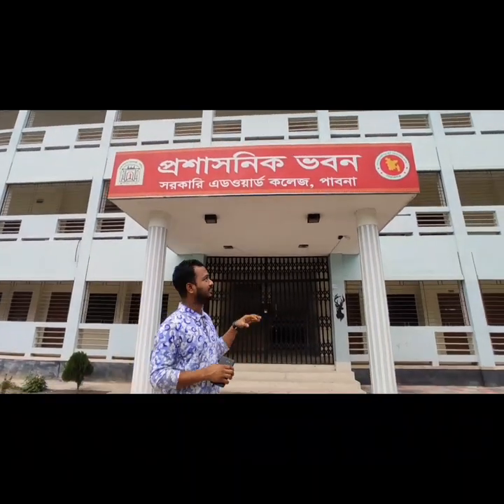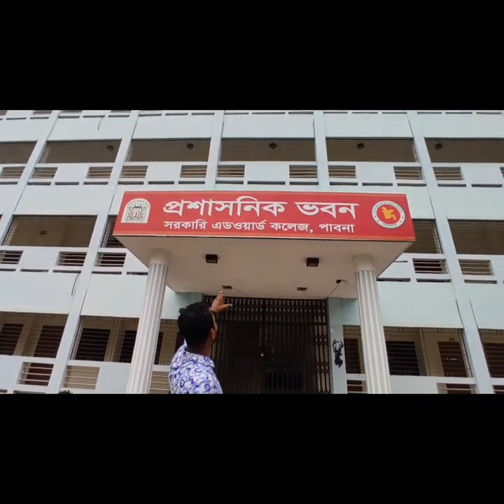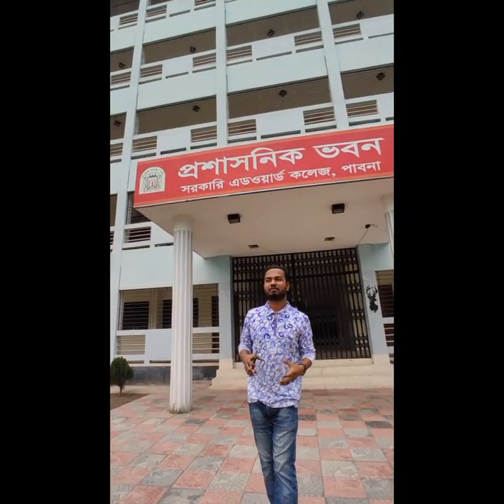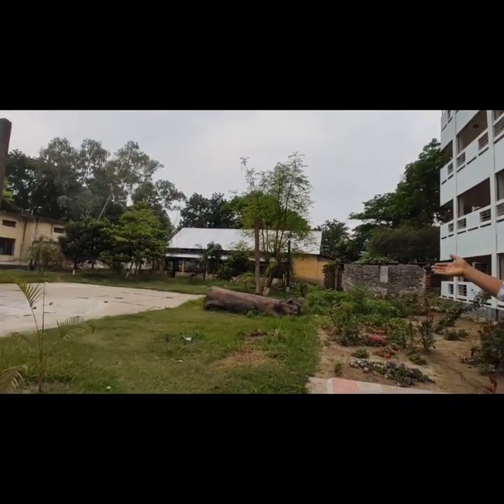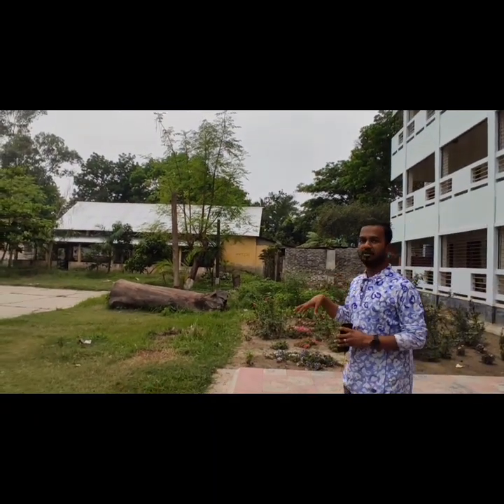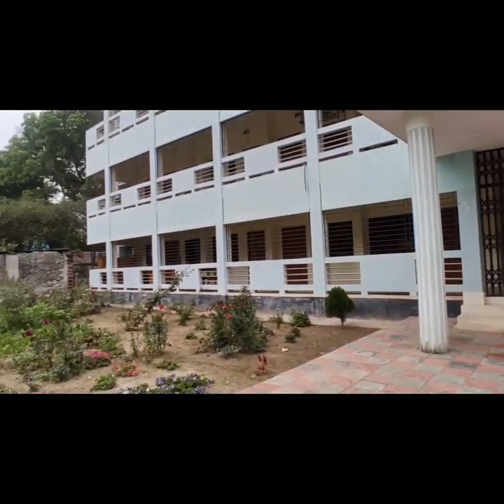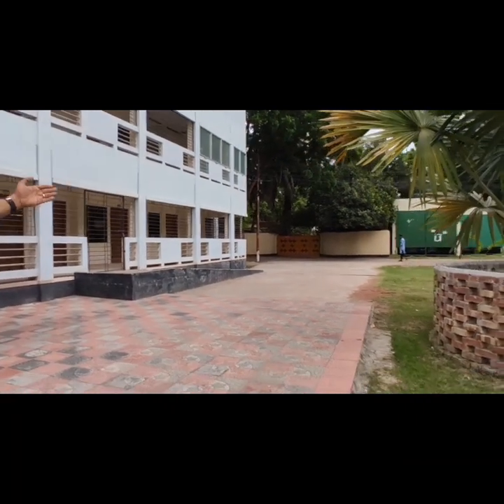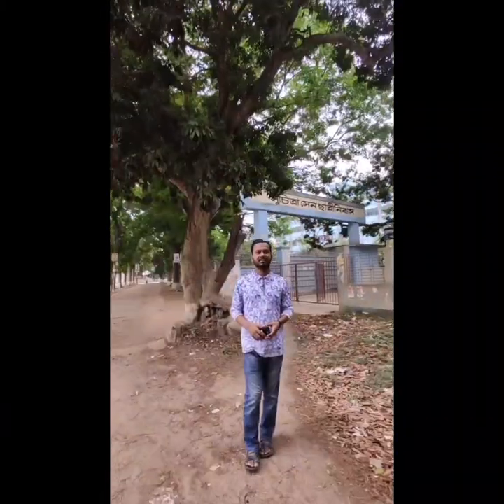সরকারি এডওয়ার্ড কলেজ, পাবনা || Government Edward College, pabna